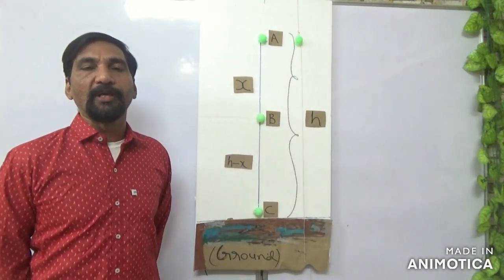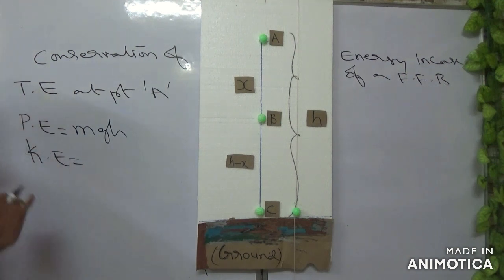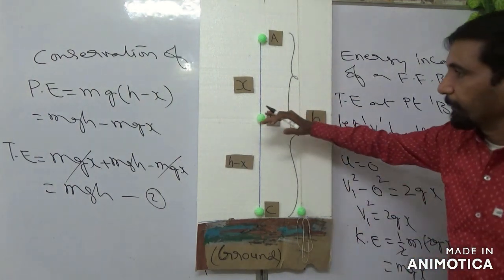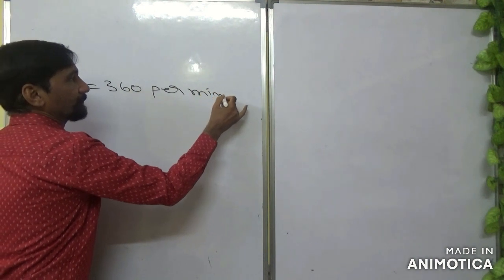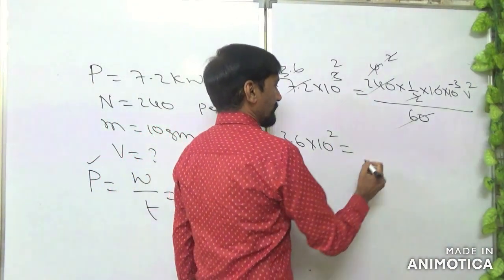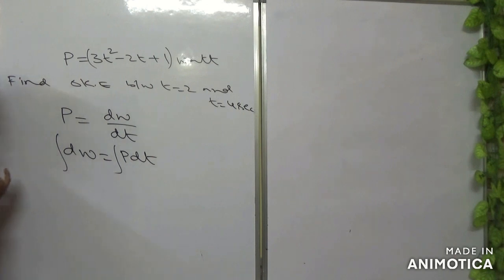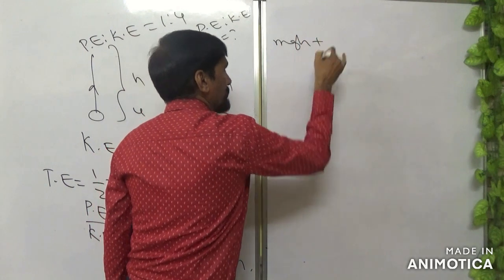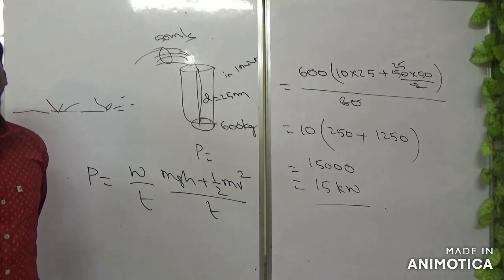Work, power and energy Very important for inter, NEET, JEE MAINS AND EAMCET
VERY IMPORTANT LAQ

FOR NEET, MAINS AND EAMCET